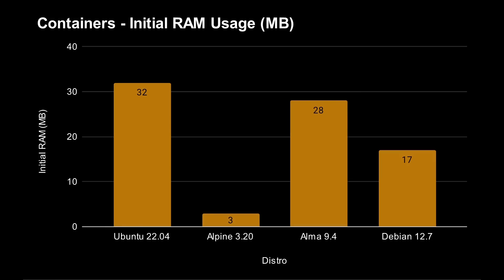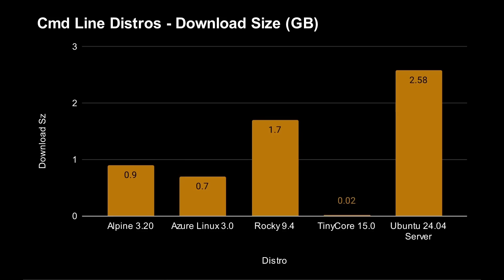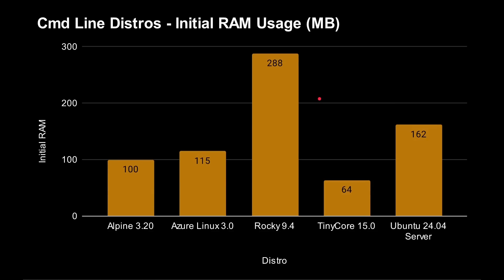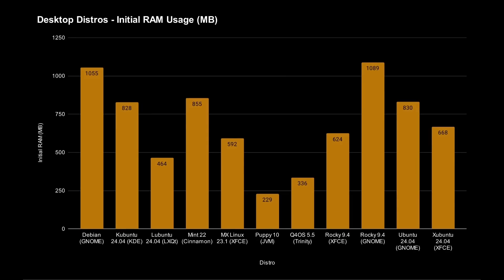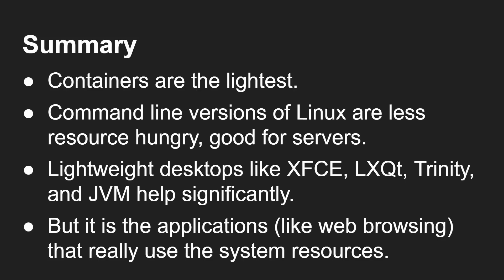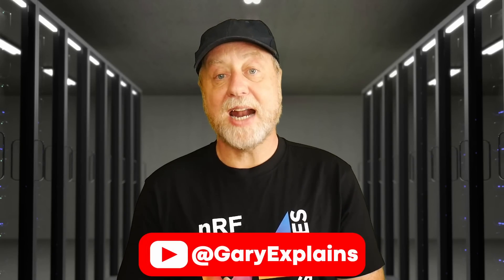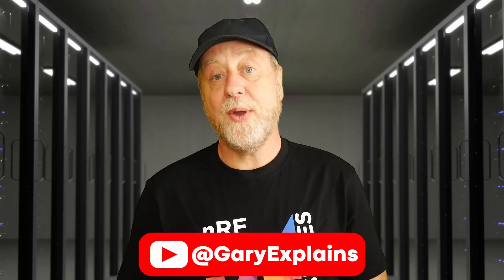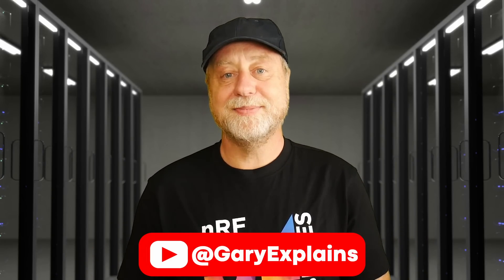Which Linux Distro Uses the Least Amount of RAM?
Some people say that Windows is a resource hog! But what about Linux, are Linux systems RAM hungry? What about lightweight distros, are they more efficient? Is there a difference in RAM usage between a Linux container or a Linux VM? What about desktop distros, do they use a lot of RAM? Let's find out.